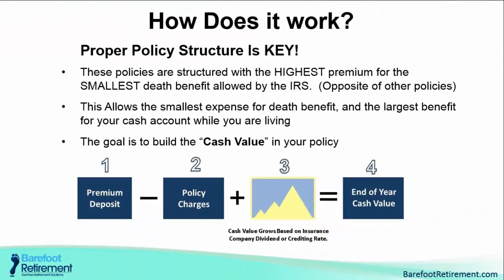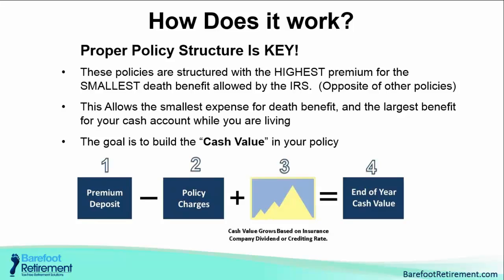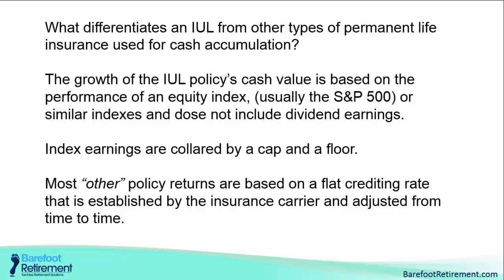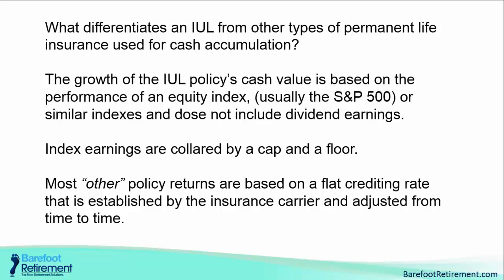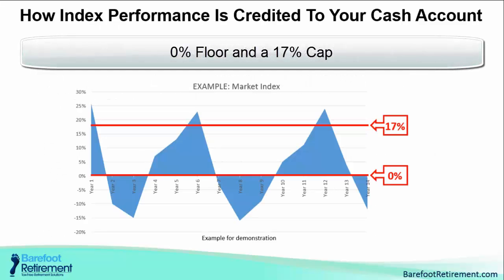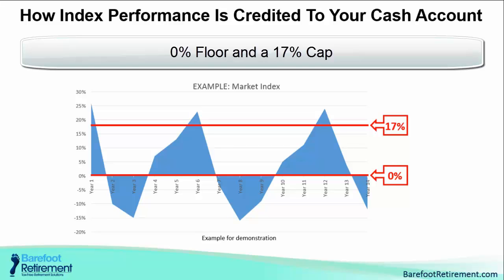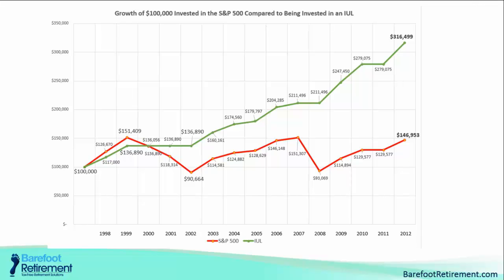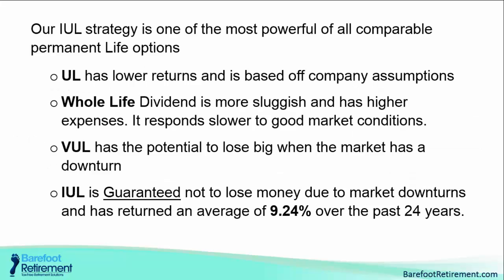What Is An IUL - Part Two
In this Part Two series of What Is An IUL we will discuss what Indexed Universal Life Insurance is and what the benefits of universal life insurance are.

About 99% of people are grossly misinformed on this very unique and massively powerful form of life IUL insurance. Some people call the IUL; guaranteed universal life, ul life insurance, guaranteed universal life insurance, IUL life insurance, individual universal life insurance, 770 plan, income for life plan, index Universal life, and others.

It’s most important to know that there are dozens of different types and forms of IUL or Indexed Universal Life Insurance. The different plans vary greatly. If someone has looked at one version, of one type of plan, they cannot assume they understand all of the benefits IULs offer.

The IUL we discuss in this YouTube video is probably the most unique version of its kind in the industry. That is why we patented it. Not only is it significantly more powerful than anything else out there, it is also up to 70% LESS EXPENSIVE that similar forms of IUL.

Indexed Universal Life Insurance is a specialized version of a permanent life insurance policy. The KEY is that it is specially designed to function as an ASSET. By properly structuring these policies we can dramatically enhance the Living Benefits of the IUL. This changes the focus from the Death Benefit to the Living Benefit.

Instead of just using life insurance as a “Risk Management Tool” like the vast majority of others use it, we are using it as an ASSET.

Note: There are other kinds of permanent insurance that can be used as an asset as well. Among those are Whole Life, Variable Life, and Universal Life products. As mentioned in previous YouTube videos, we have a variety of experts on our team.  If you would like further explanation on using these other permanent life products as an asset, please let us know.

Proper Policy Structure Is KEY!

These policies are structured with the HIGHEST premium for the SMALLEST death benefit allowed by the IRS.  (Opposite of other policies.)

This Allows the smallest expense for death benefit, and the largest benefit for your cash account while you are living.

The goal is to build the “Cash Value” in your policy.

What differentiates an IUL from other types of permanent life insurance used for cash accumulation?

The growth of the IUL policy’s cash value is based on the performance of an equity index, (usually the S&P 500) or similar indexes and dose not include dividend earnings.

Index earnings are collared by a cap and a floor. Most “other” policy returns are based on a flat crediting rate that is established by the insurance carrier and adjusted from time to time.

For Example, as of today: “Current Assumption Universal Life” (basic UL) policy returns are based on a flat dividend rate that is established by the insurance carrier and adjusted from time to time. They typically range from 2% to 5%.  “Whole Life” policy returns are based on the actual investment returns of specific equity investments and typically range from 4% to 7%.
“Variable Universal Life” policy returns are based on actual market returns and can be subject to market losses.

Our flagship IUL has a 17% cap and a 0% floor. The average returns over the past almost 25 years have been over 9% per year, with zero risk of capital loss due to market declines.

To find out more about the IUL and what many consider to be the most powerful retirement plan in America, you can claim a FREE copy of our bestselling book; The Barefoot Retirement Plan.

Over 100,000 copies have been downloaded. This book reviews our custom version of the IUL in great detail. The book is 100% Free.

Thanks, we look forward to talking with you and telling you more about this amazing plan.